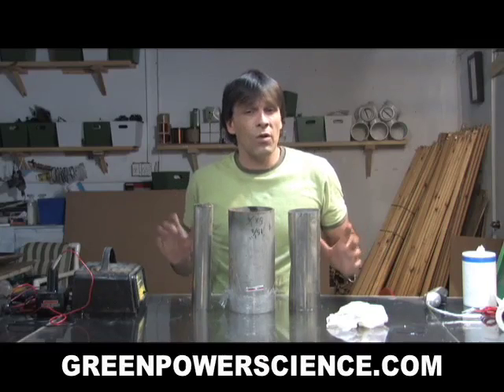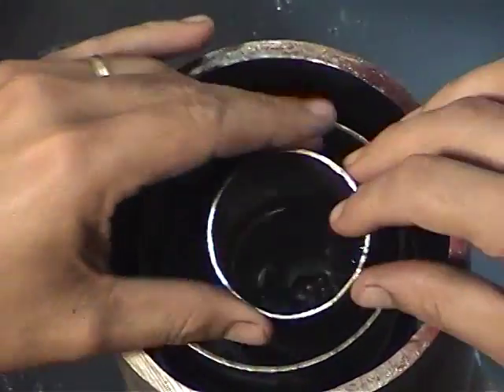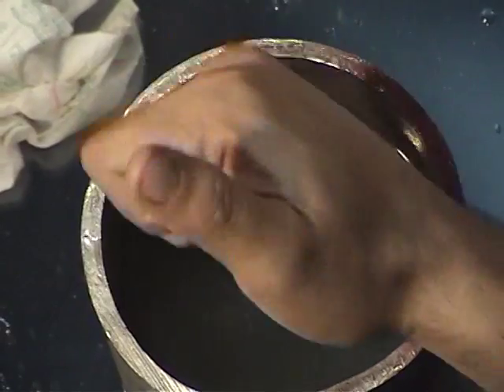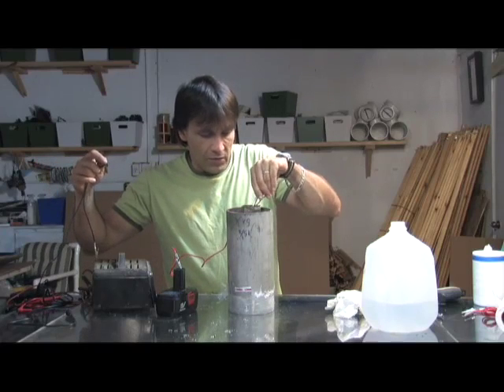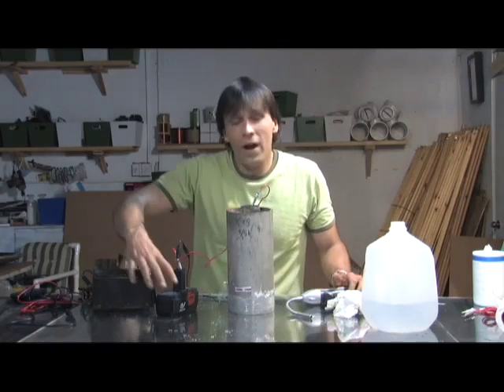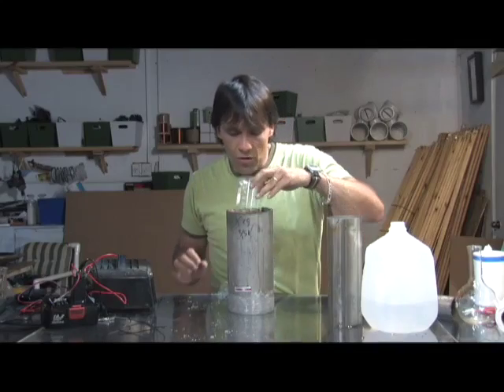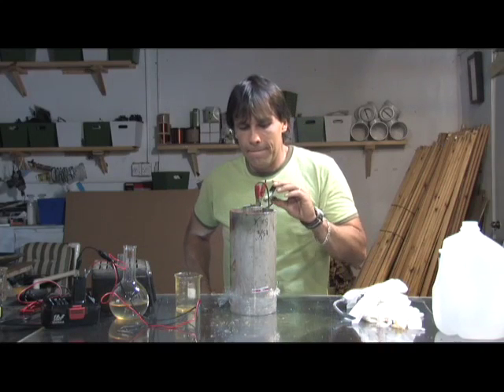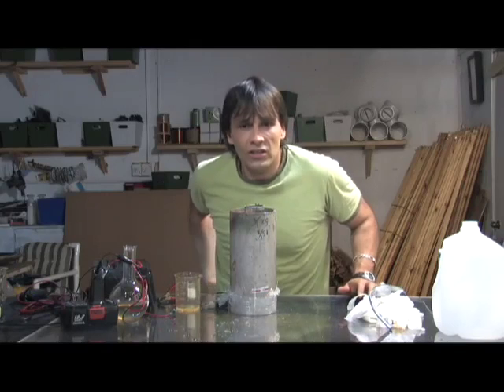HYDROGEN HHO GENERATOR greenpowerscience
This is a very simple Hydrogen Generator. Watch the end, there are some cool ignitions. EXPLOSION.